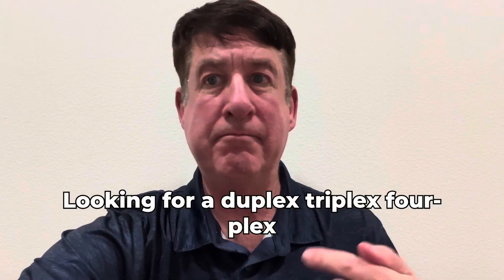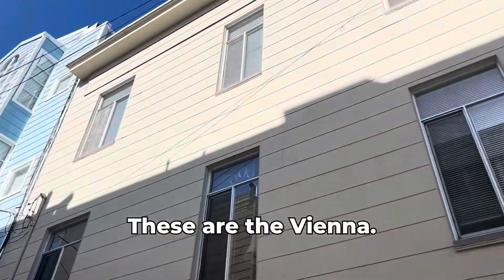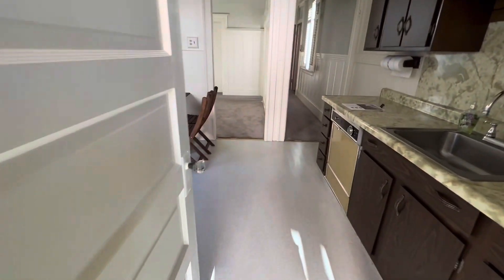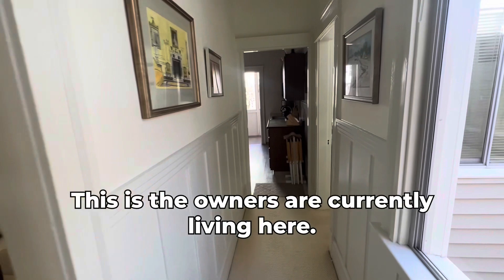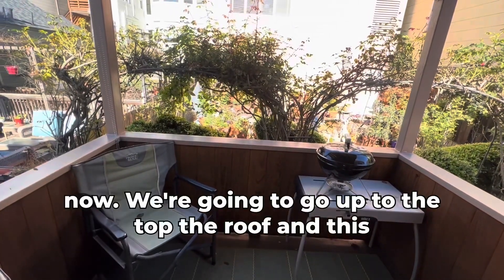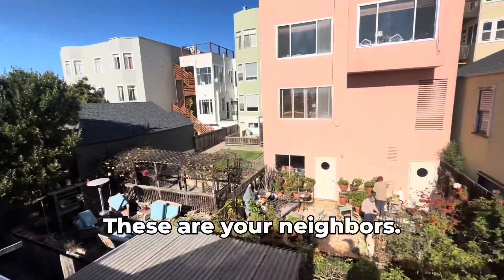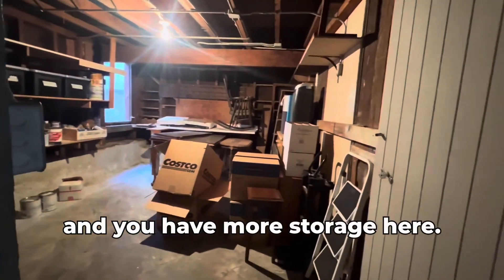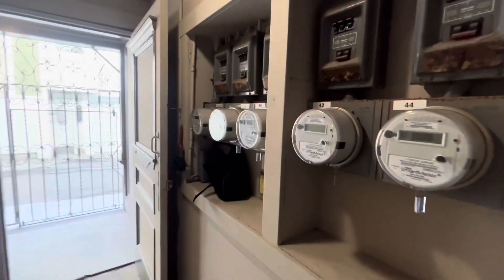What is better a San Francisco duplex, triplex or fourplex?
🌉 Welcome to our latest video where we explore the exciting world of Multi-Unit Properties in San Francisco with renowned realtor, David Poulsen! If you're considering investing in real estate or expanding your property portfolio in one of the most dynamic markets in the U.S., this video is a must-watch. 🏘️DRE#01876196

🔍 In this comprehensive guide, David Poulsen, a top San Francisco realtor, takes us through the ins and outs of searching for and acquiring multi-unit properties in the bustling city of San Francisco. From historical Victorian homes to modern apartment complexes, San Francisco offers a diverse range of multi-unit investment opportunities.

What you'll learn in this video:
✅ The Benefits of Investing in Multi-Unit Properties in San Francisco
✅ Navigating the San Francisco Real Estate Market
✅ Insider Tips from David Poulsen on Finding the Best Deals
✅ Understanding Zoning Laws and Regulations in San Francisco
✅ Financing Options for Multi-Unit Properties
✅ Potential ROI and Market Trends in San Francisco

💡 Whether you're a seasoned investor or a first-time buyer, David's insights and expert advice will provide you with the knowledge you need to make informed decisions in the San Francisco real estate market.

🌆 About David Poulsen:
With over 30 years of real estate experience, David Poulsen has established himself as the go-to realtor for those seeking prime properties in San Francisco. His in-depth market knowledge, negotiation skills, and commitment to client satisfaction have earned him a stellar reputation. DRE#01876196

🎬 Don't miss out on this unique opportunity to explore San Francisco's real estate and delve into the beauty of this exceptional home! Thank you for joining us on this exciting adventure! 🎬

⬇️⬇️⬇️⬇️⬇️⬇️⬇️⬇️⬇️⬇️⬇️⬇️⬇️⬇️⬇️⬇️⬇️⬇️ Thinking of Moving to San Francisco?

🔔 Don't miss our next adventure!
I'm always striving to be the best realtor in San Francisco! I think to be the top realtor in San Francisco, you have to move fast, especially with the real estate market in motion like it is here in San Francisco.

👇 Drop your questions and comments below - David Poulsen is here to answer your queries about multi-unit property investments in San Francisco.